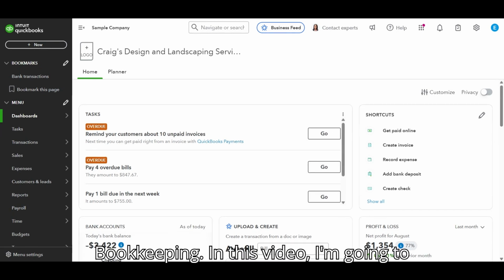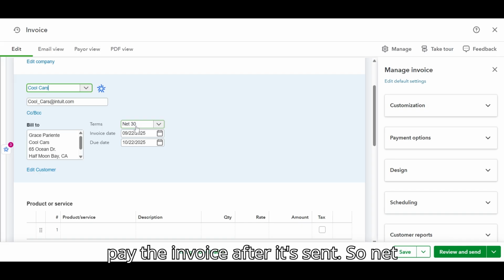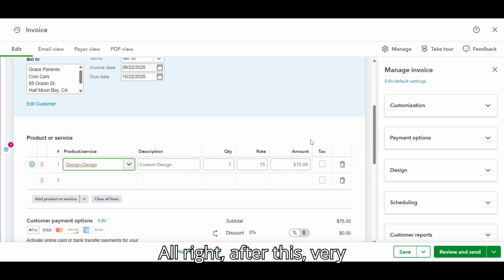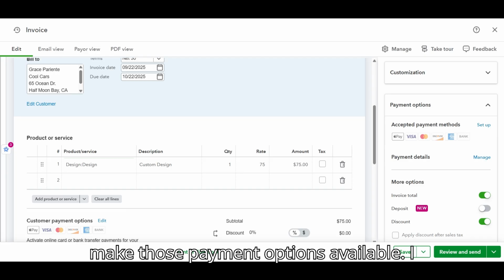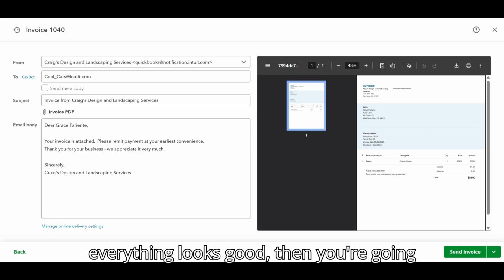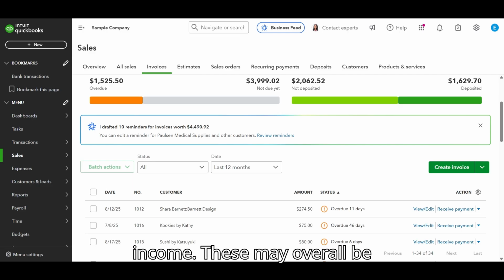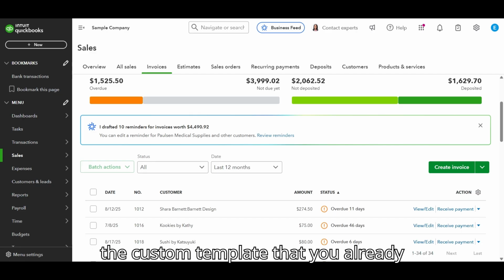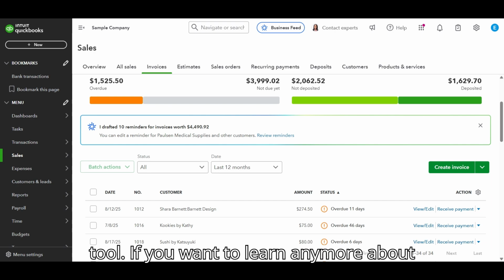How to Create Invoices in QuickBooks Online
0:00 Intro
0:14 Steps for creating an Invoice
1:41 Important side note on payment options
3:22 Honorable Mentions - powerful invoicing features in QBO
5:35 Where to find tutorials on these features/outro

Learn how to create an send invoices in QuickBooks Online. This makes getting paid easier and helps track income with precision.